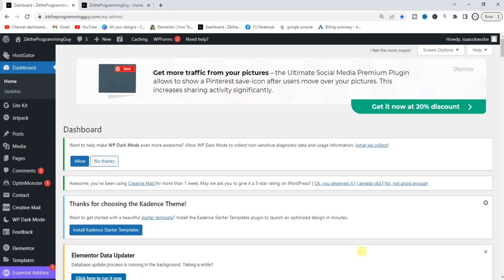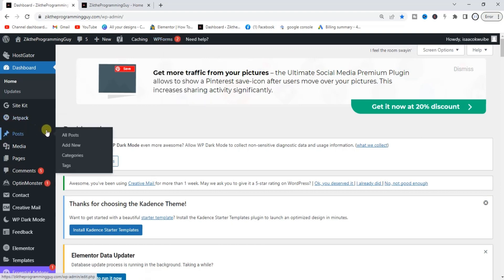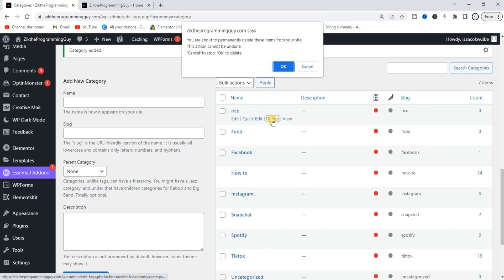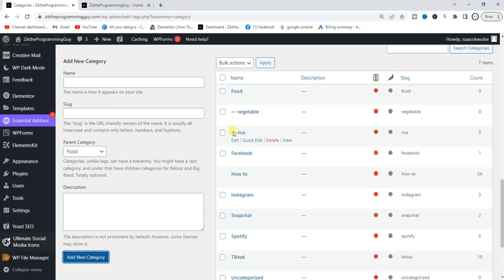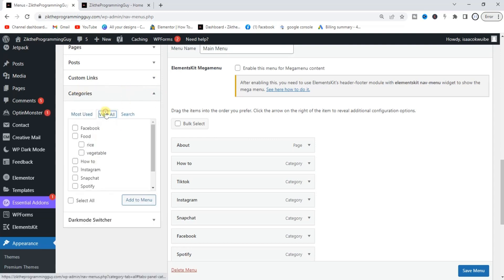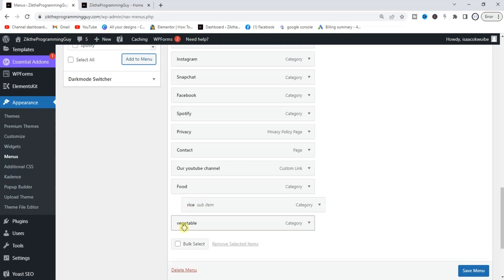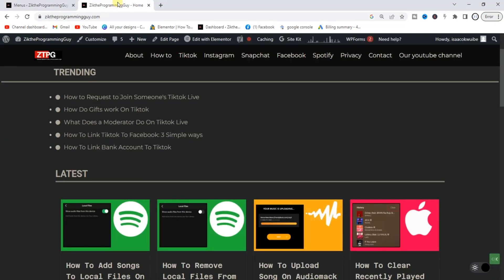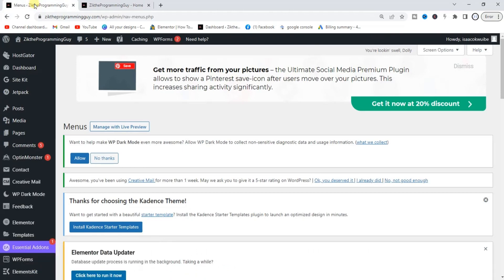How to Create Custom Dropdown Menu With Kadence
In this wordpress tutorial video, you will learn how to create custom dropdown menu with kadence.

► kadence hamburger menu
► kadence theme menu
► kadence post template
► how to add toggle menu in wordpress
► kadence child theme
► kadence buttons
► kadence transparent header
► kadence color palette